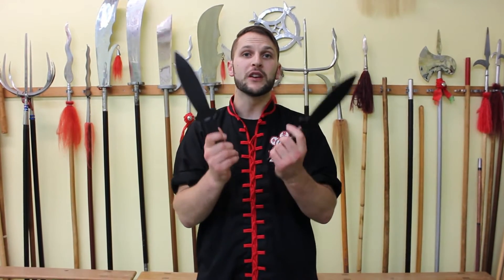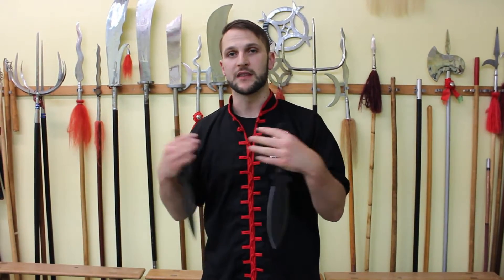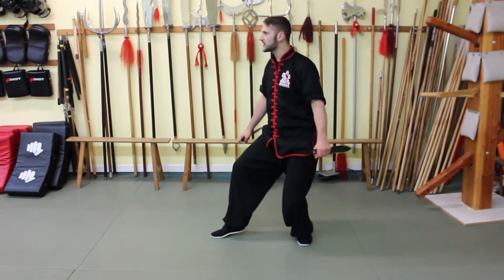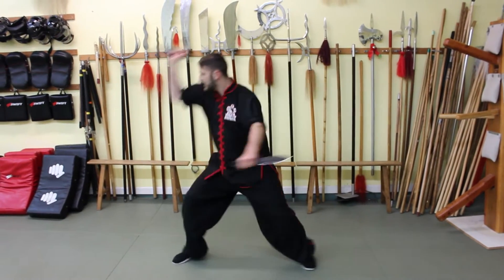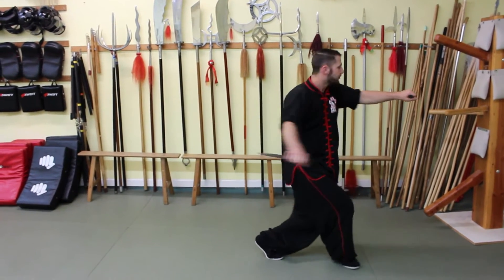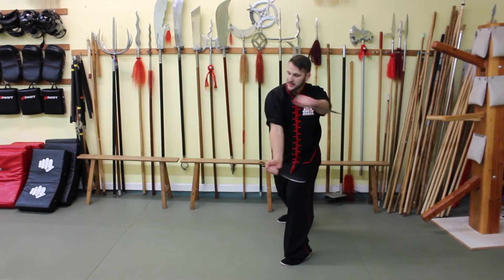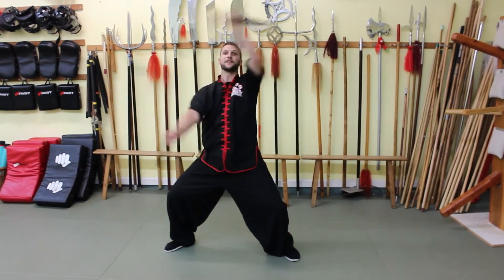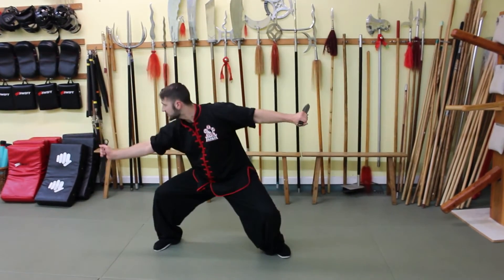Kung Fu Daggers + Choy Li Fut Footwork!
In this video we explore a handful of reverse grip double dagger techniques combined with footwork from the Choy Li Fut system of kung fu. As stated in the video, do not think of this as one long knife fighting technique, the movements are large and open for training purposes, when the movements are used in an actual situation the movements and guards will tighten up and non-striking hand will be adjusted to the situation at hand. It is good as well to look at the individual techniques and see how they can effectively be used. Also please practice with a safe edge knife to prevent injury from training!

The knives I use in this video are from Cold Steel.